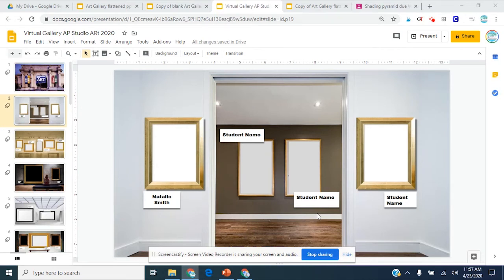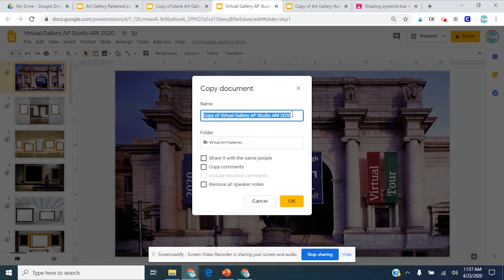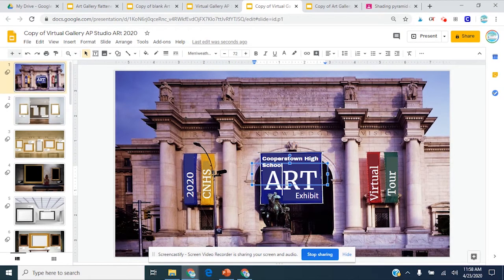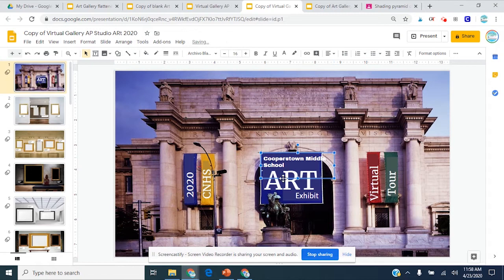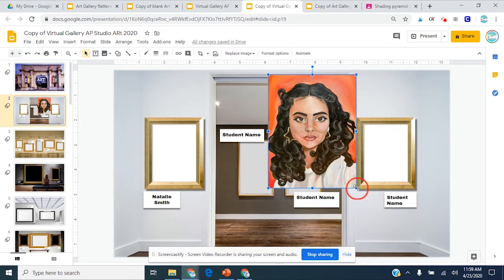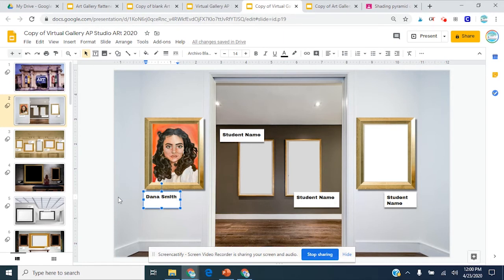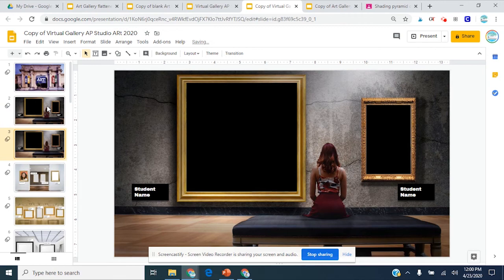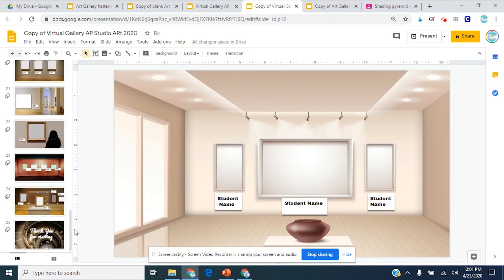Google Slides Virtual Art Gallery